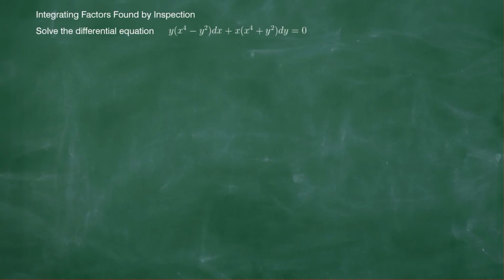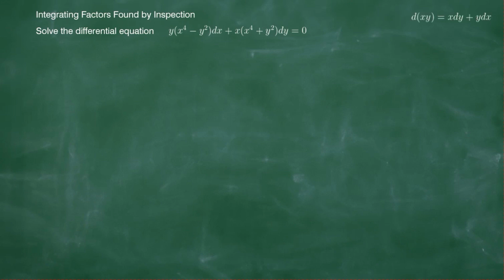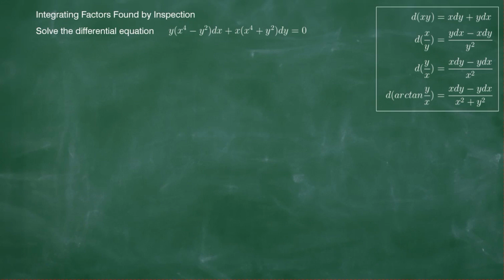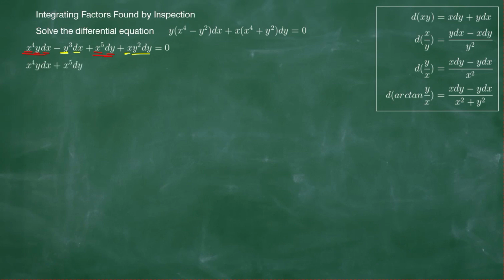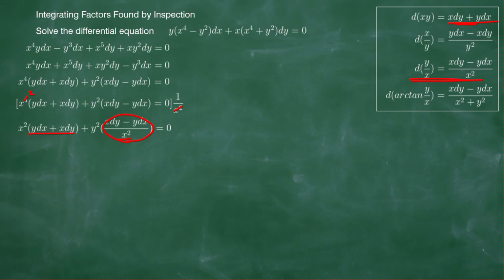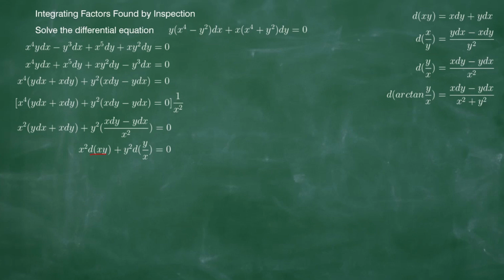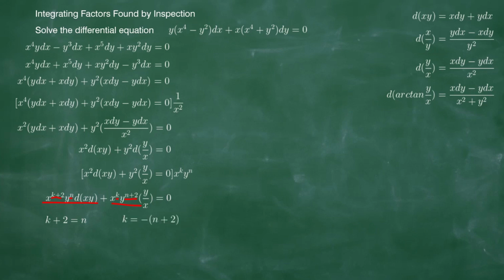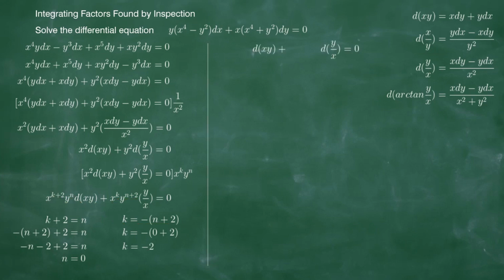Integrating Factors Found by Inspection y(x^4-y^2)dx+x(x^4+y^2)dy=0